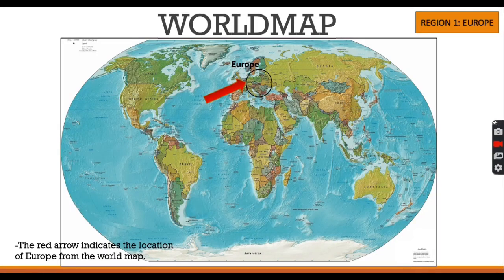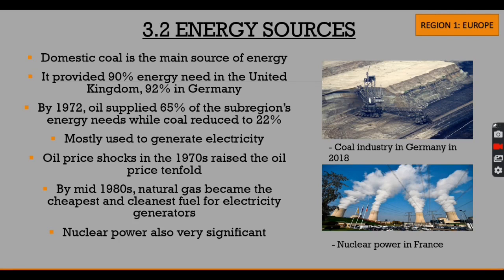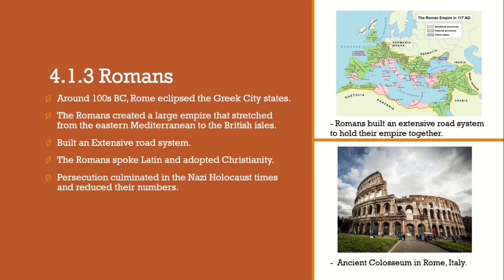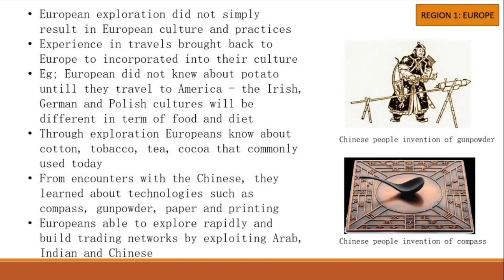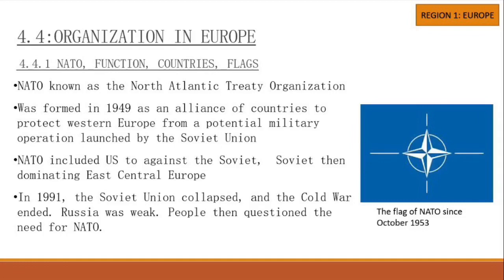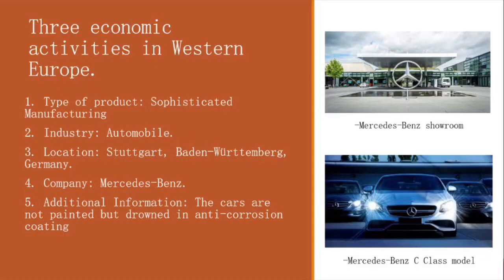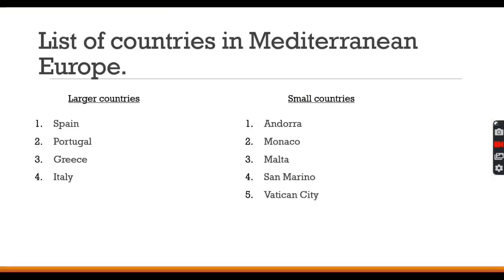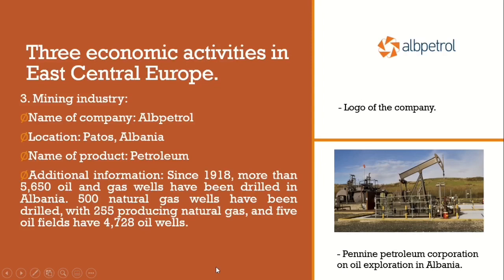EUROPE (REGION 1) - IBM 537 3A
Assalamualaikum everyone, we are from Region 1 will be presenting the Europe Region. In the slides presentation, we will be explaining about:

1.Introduction to Europe.
2. Climates in Europe.
3. Environmental problems features the impacts of industrialisation, energy sources and the Mediterranean sea.
4. Migrations of cultures in Europe which consist of Greeks, Celts, Romans, Germanic and Slavic.
5. Explanation on Europe’s 4 subregion. Western, Northern, Mediterranean and East Central of Europe.